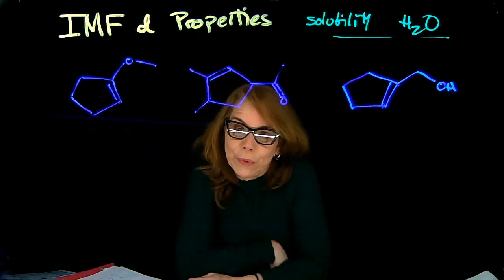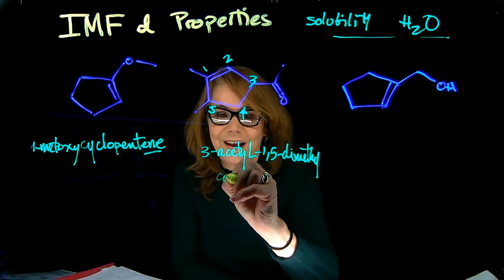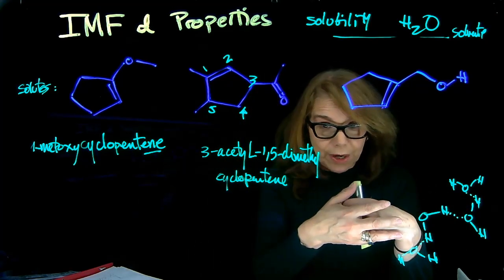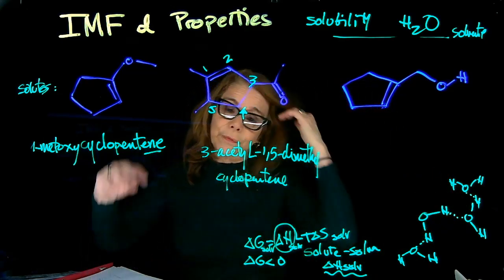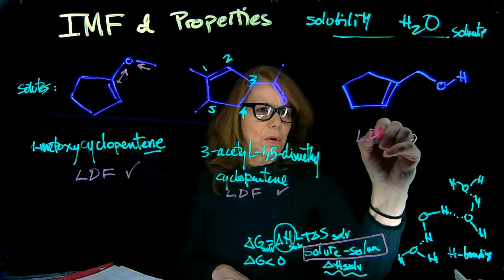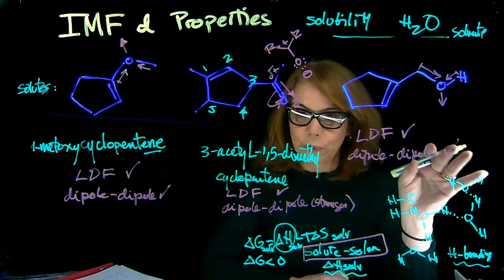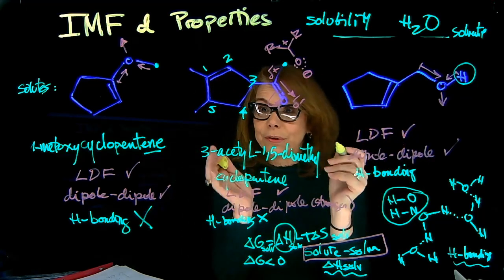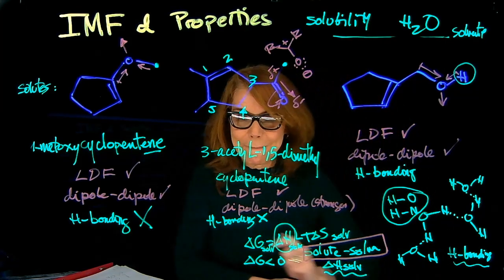IMF & water solubility cyclopentene derivatives- Dr. Tania CS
IMF and properties
Problem: water solubility of derivatives of cyclopentene